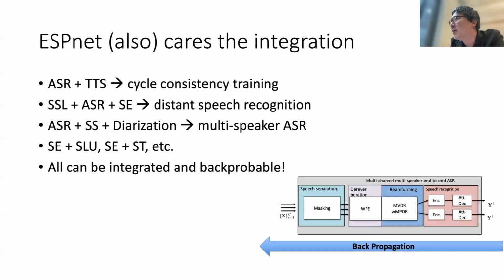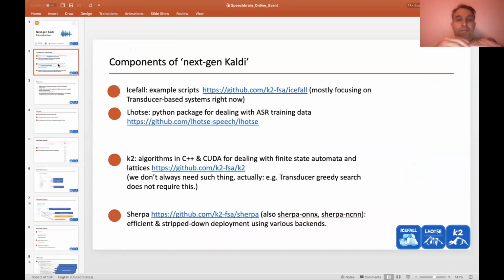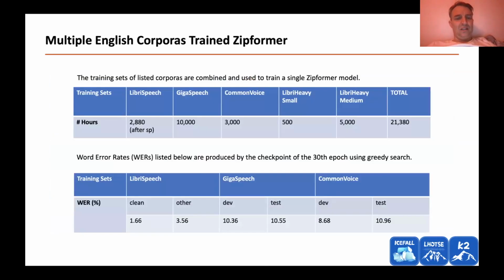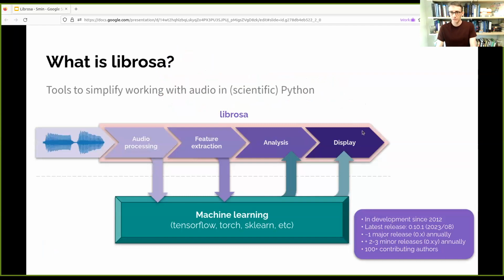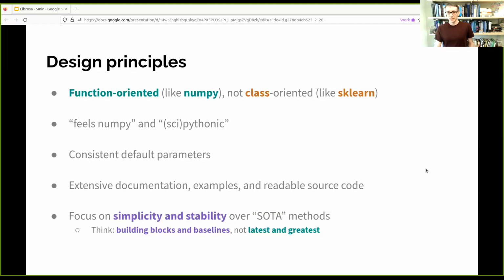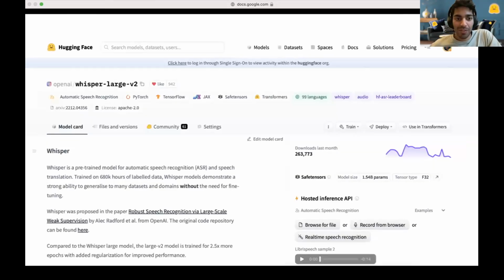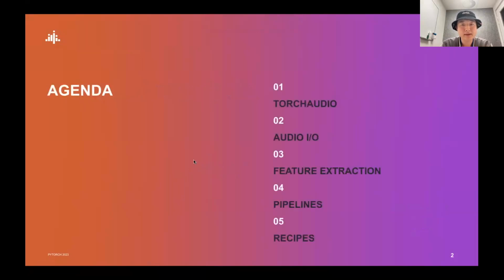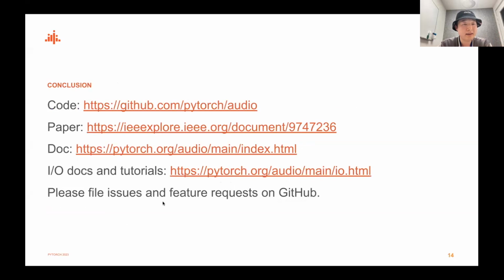Open source panel discussion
Invited panelists includes:
- Shinji Watanabe, ESPNet,
- Dan Povey, Kaldi,
- Brian McFee, Librosa,
- Sanchit Gandhi, HuggingFace,
- Zhaoheng Ni, Torchaudio.